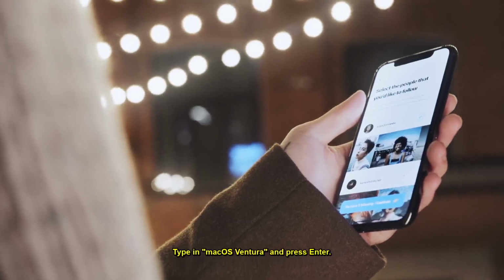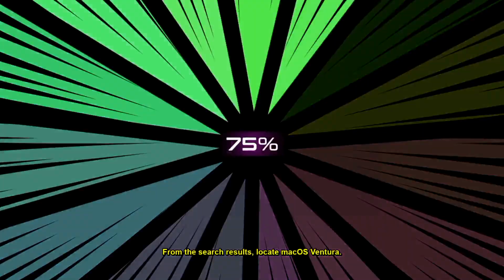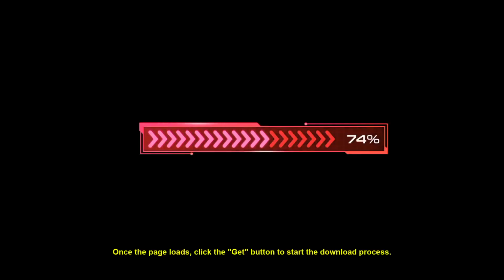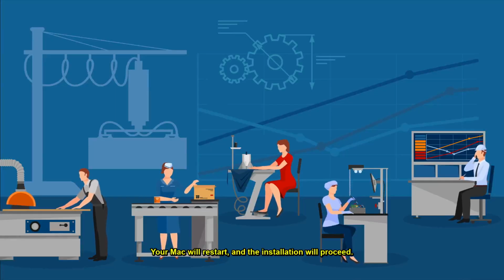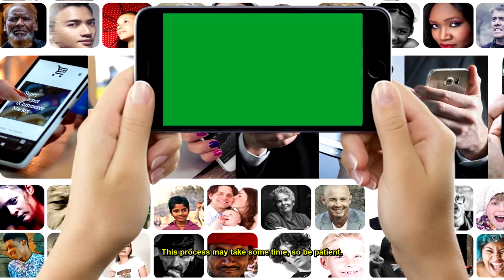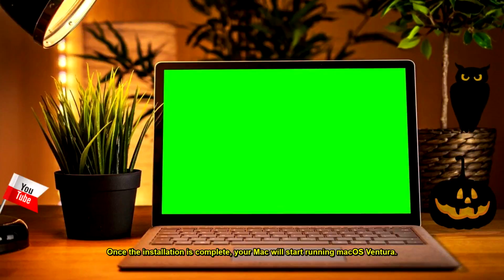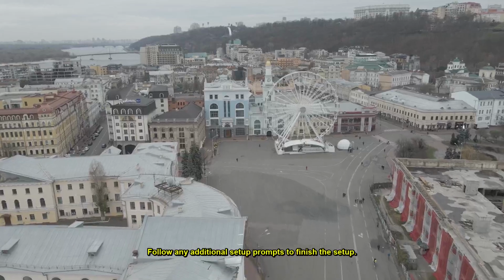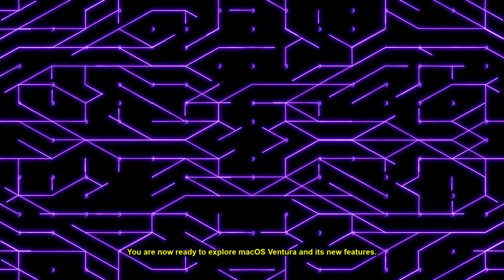How to download macOS Ventura from the Mac App Store - Full Guide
In this comprehensive guide, learn how to easily download macOS Ventura from the Mac App Store. Whether you're upgrading from an older version or installing it for the first time, we’ll walk you through each step to ensure a smooth download process. Discover tips and tricks to optimize your installation and get the most out of the latest features of macOS Ventura.